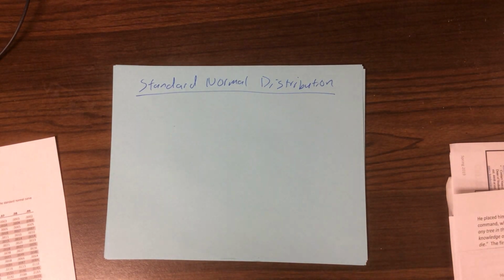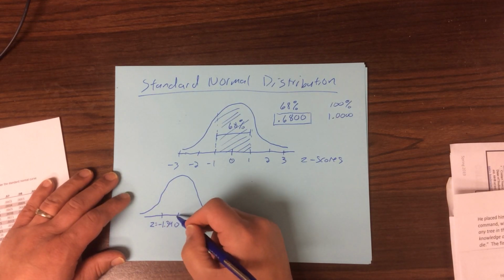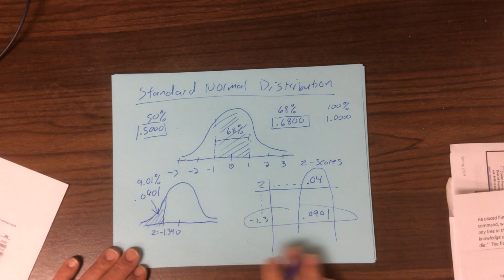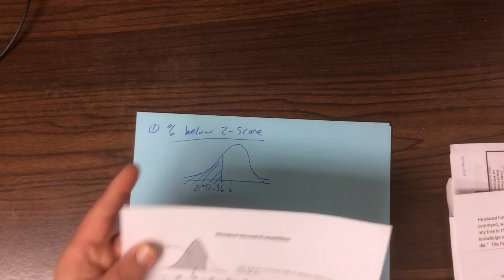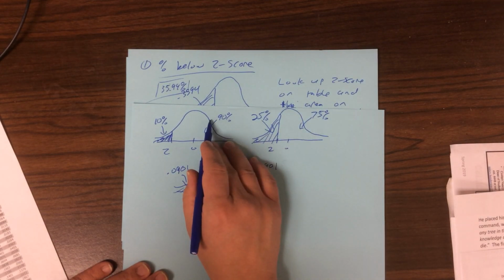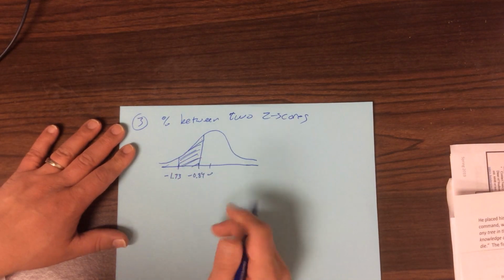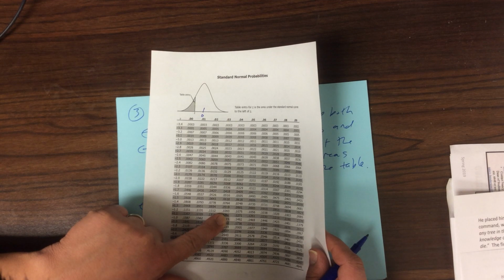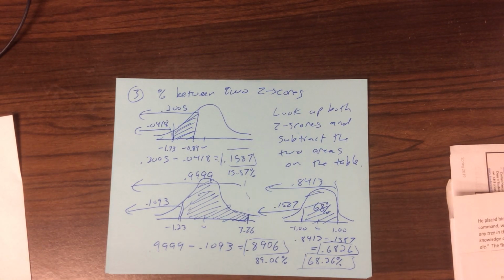Standard Normal Table